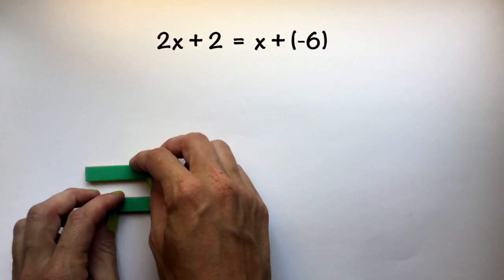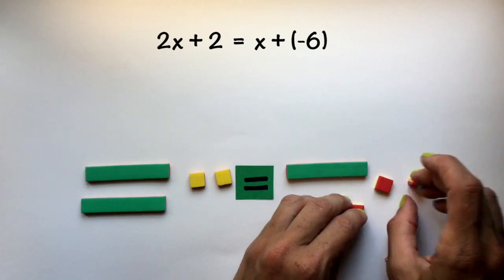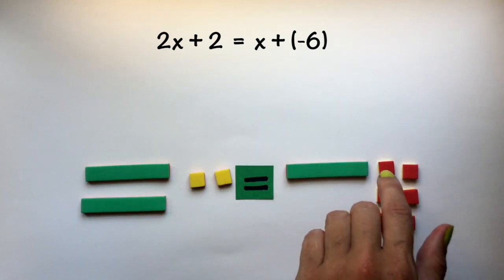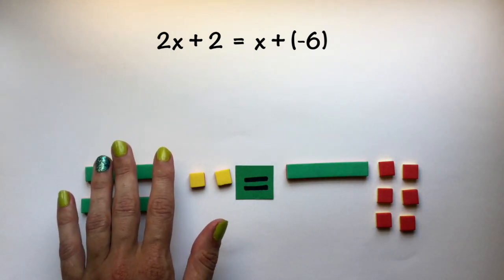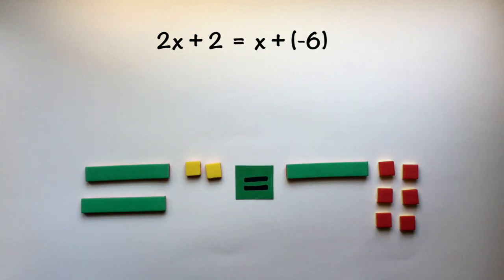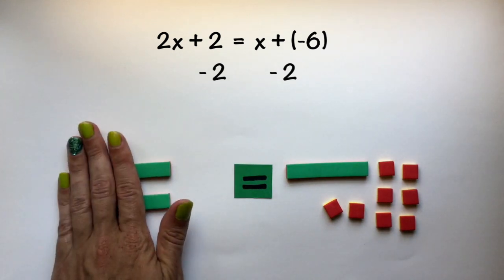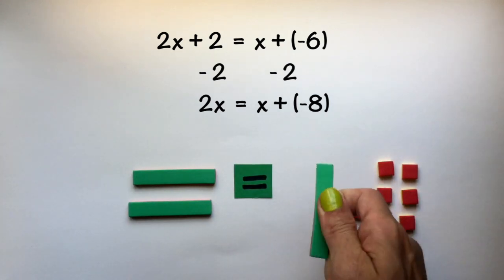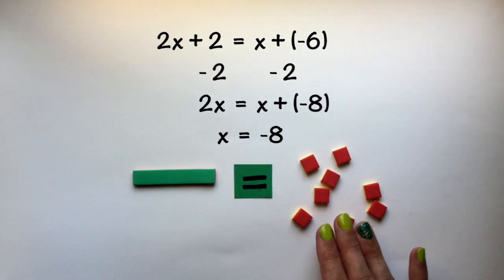Algebra Tiles: Multi-Step Equations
How to solve Multi-Step Equations using Algebra Tiles